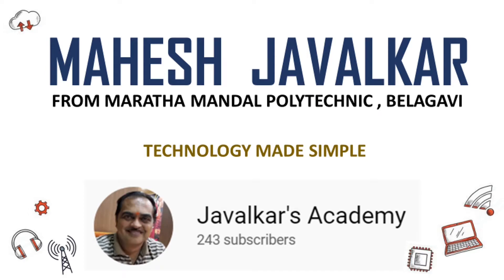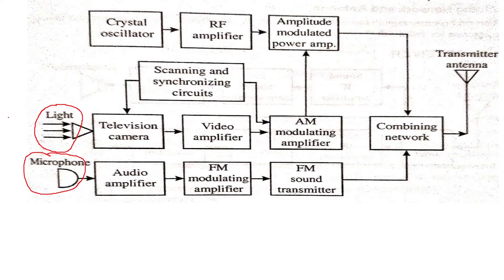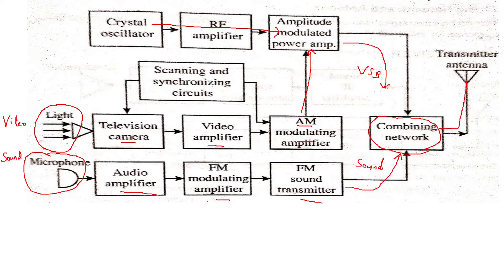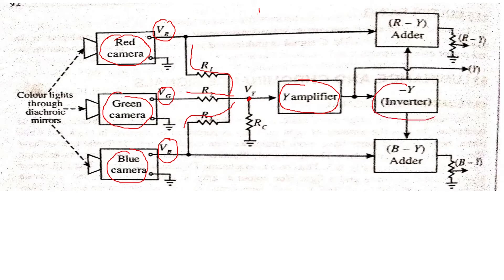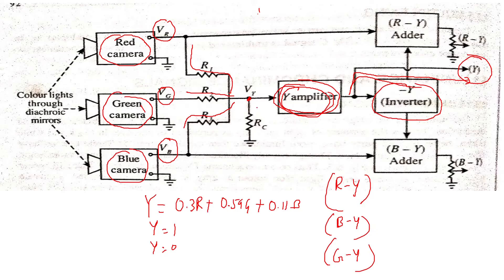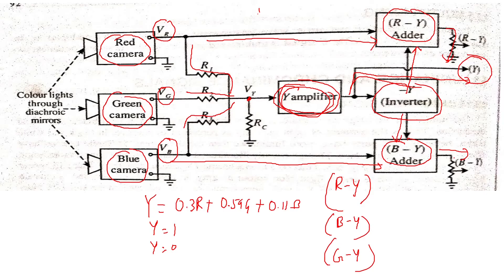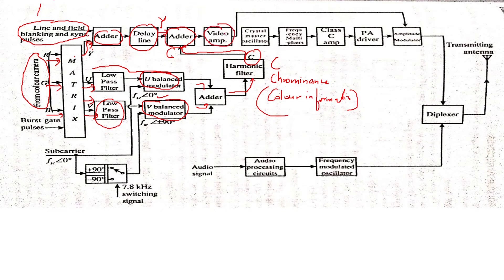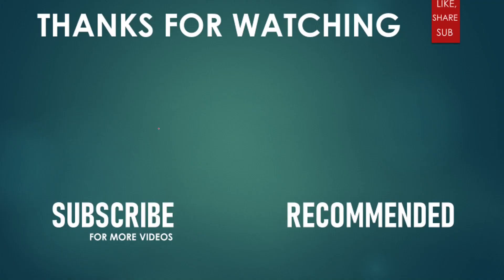COLOUR TV TRANSMITTER AEE PART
DIFFERENT TV SYSTEMS , BASIC TV TRANSMITTER , GENERATION OF U AND V SIGNALS ALONG WITH Y SIGNAL. COLOUR TV TRANSMITTER